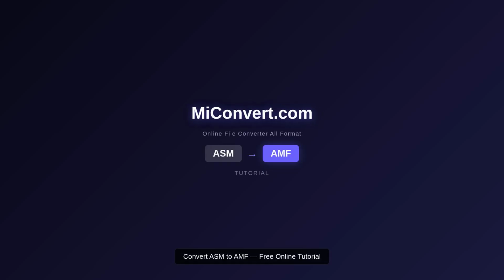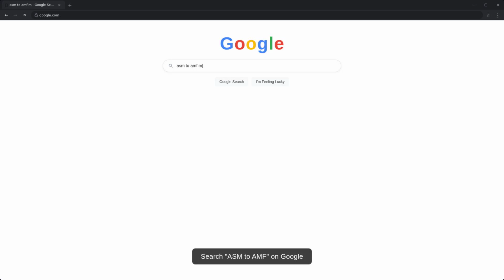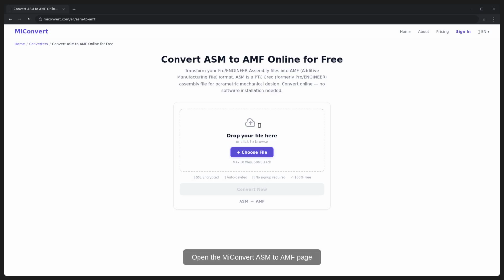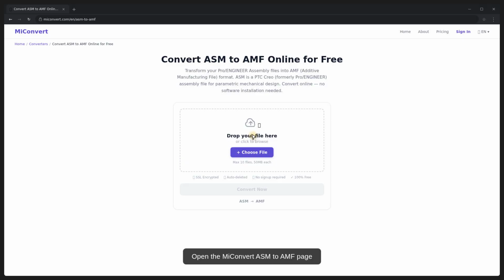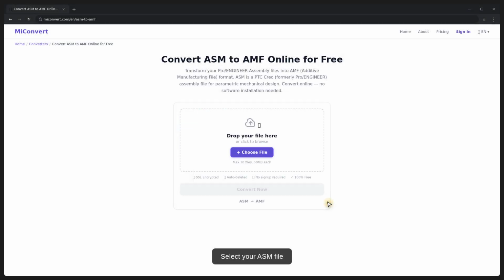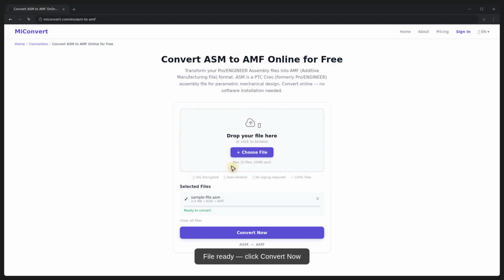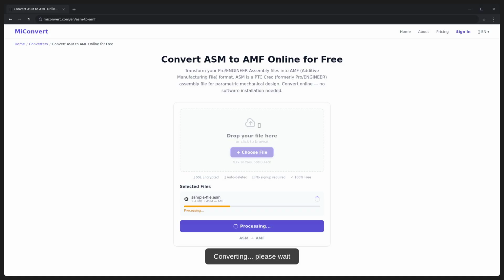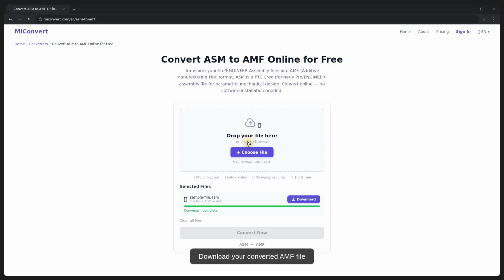Guide to Bulk Convert ASM to AMF, Fast & Securely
An A-Z video guide on how to use MiConvert to change ASM format to AMF. This is the safest method to convert data without needing to download any applications to your device.

⏳ Video Timestamps:
0:00 - Why use MiConvert?
0:06 - How to find the ASM to AMF converter
0:14 - Going to the MiConvert homepage
0:20 - Step 1: Upload the ASM file
0:28 - Step 2: Choose convert
0:35 - Wait for the system to execute
0:41 - Step 3: Save the finished AMF file
0:48 - Outro